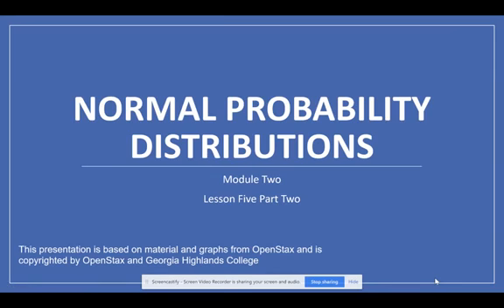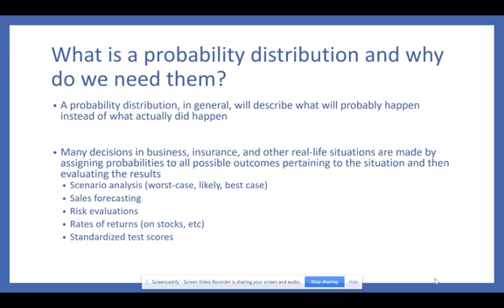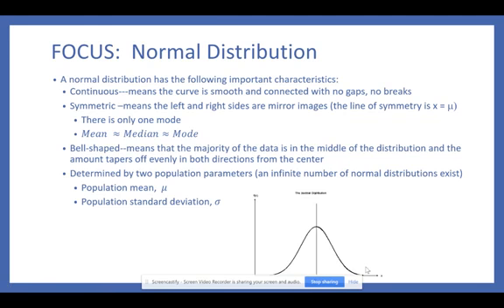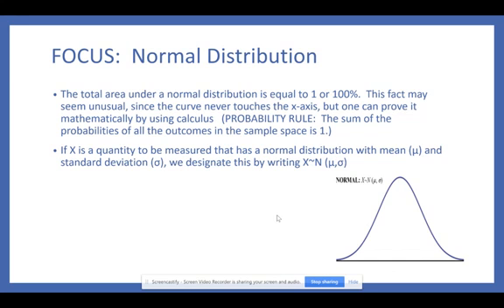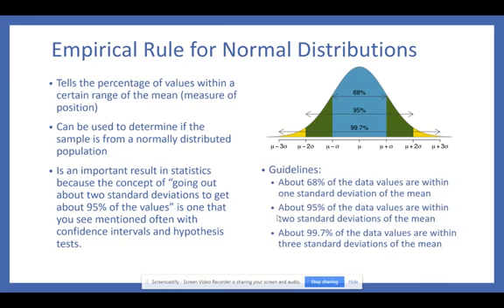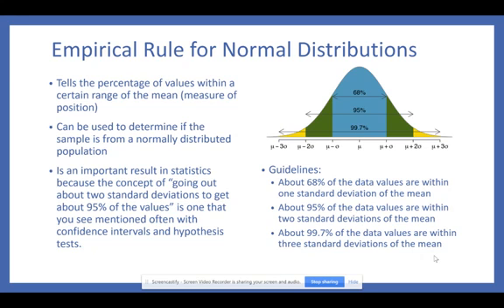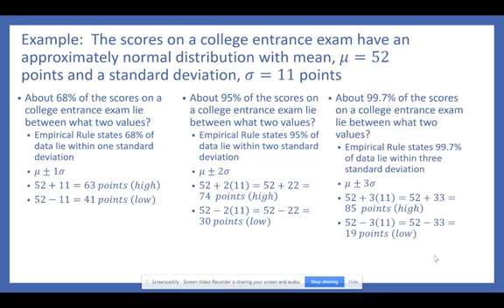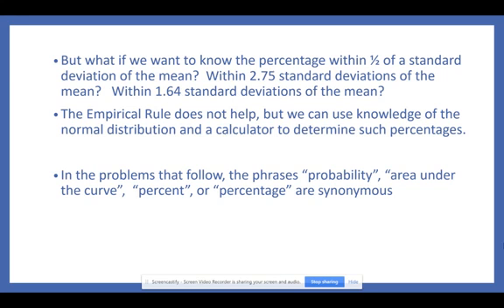Module Two Lesson Five Part Two